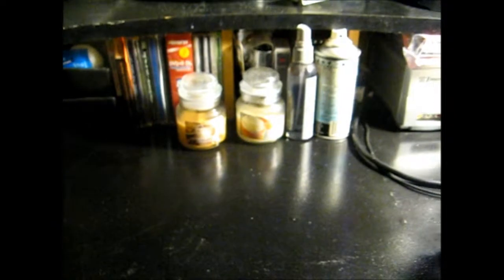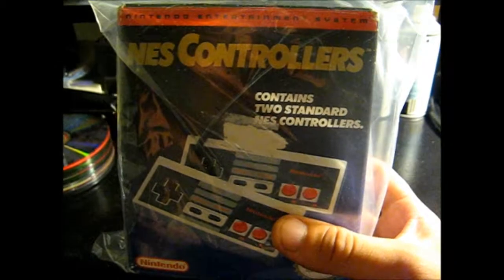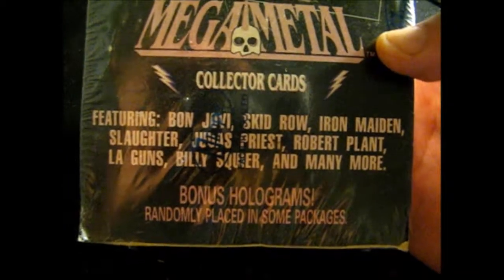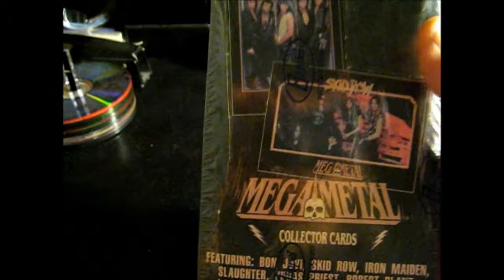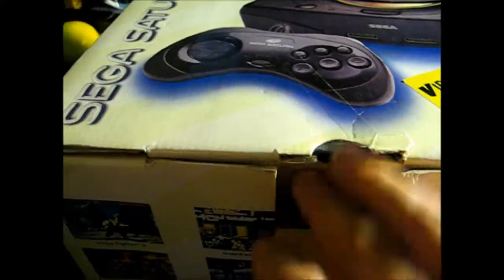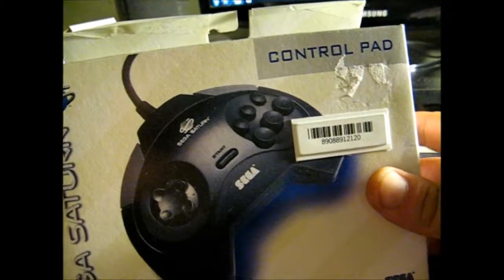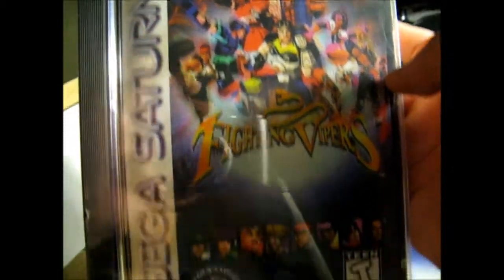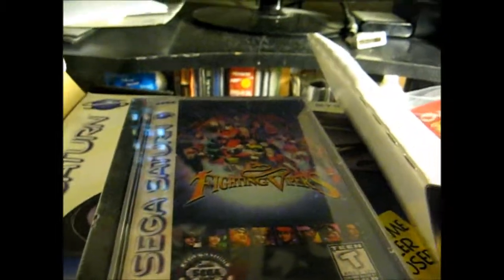Flea Market Pickups (Sega Saturn, NES controller 2 pack, Double Dragon, Collector Cards)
Headed down to a local Flea market in San Bernardino and picked up the following:

Sega Saturn Model 2 in box with manuals, extra controller(model 1) and Fighting Vipers Sealed
Nintendo NES Double Dragon complete with box and manual
Nintendo NES Controller 2 pack in original box